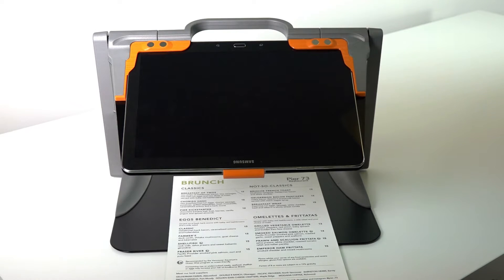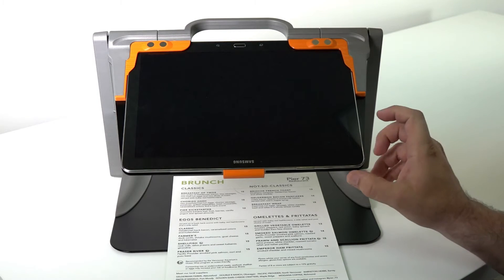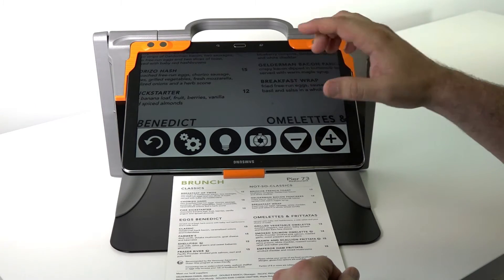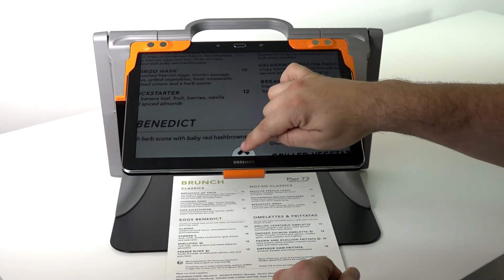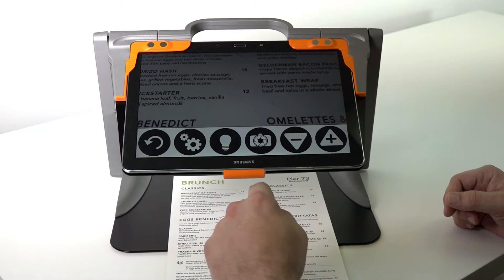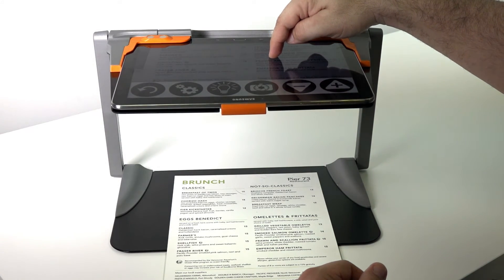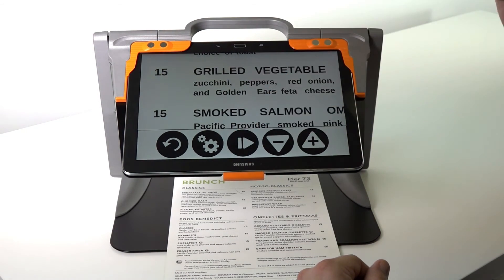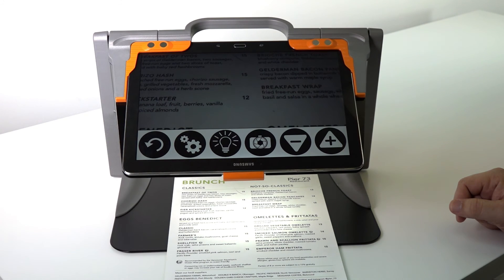Prodigi Connect 12 tutorial No.3: User interface and live use